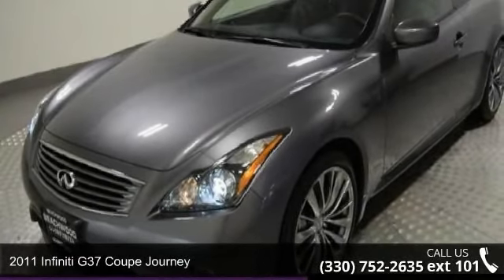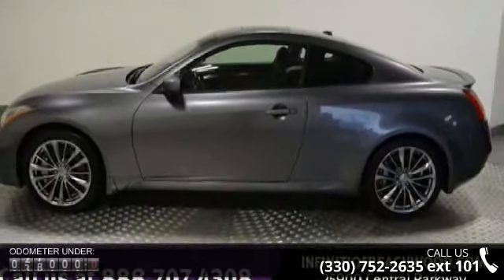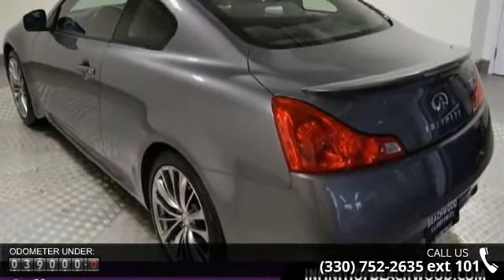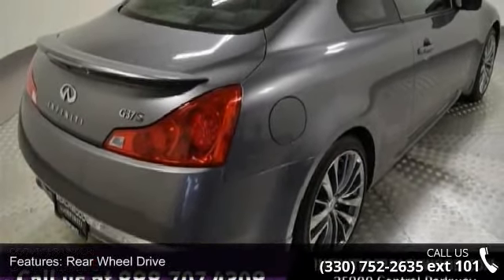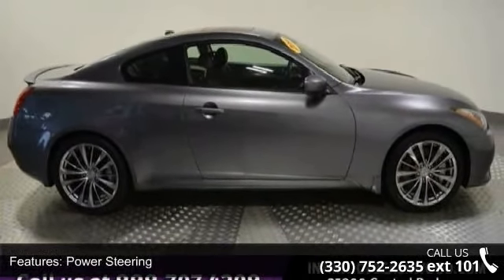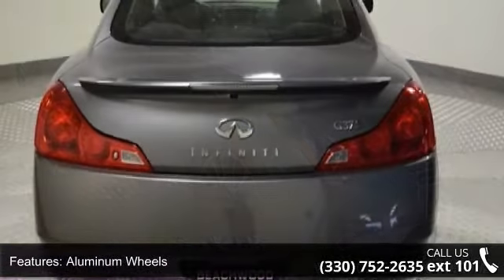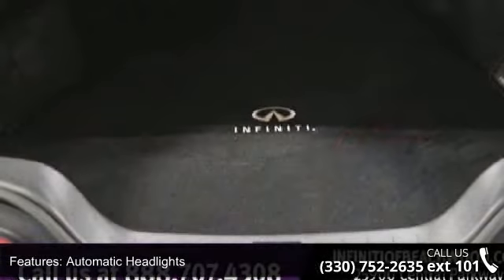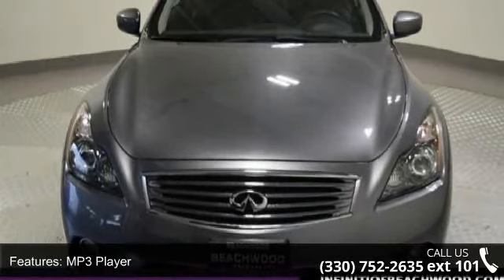2011 Infiniti G37 Coupe Journey - Infiniti of Beachwood -...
Airport Infiniti has a wide selection of exceptional pre-owned vehicles to choose from, including this 2011 Infiniti G37 Coupe. Drive home in your new pre-owned vehicle with the confidence of knowing you're fully backed by the CARFAX Buyback Guarantee. Looking for a one-owner vehicle? You've found it. CARFAX shows this vehicle was owned by the original buyer. This Infiniti G37 Coupe has been thoroughly inspected against a set of stringent standards. There's a level of quality and refinement in this Infiniti G37 Coupe that you won't find in your average vehicle. It's not a misprint. And the odometer isn't broken. This is a very low mileage Infiniti G37 Coupe. A rare find these days. Added comfort with contemporary style is the leather interior to heighten the quality and craftsmanship for the Infiniti G37 Coupe This 2011 G37 Coupe Sport 6MT has extra options like the Infiniti navigation system.